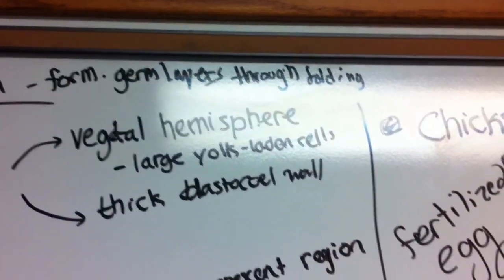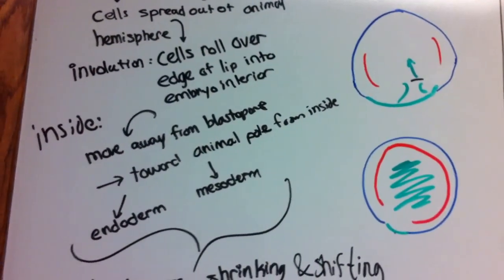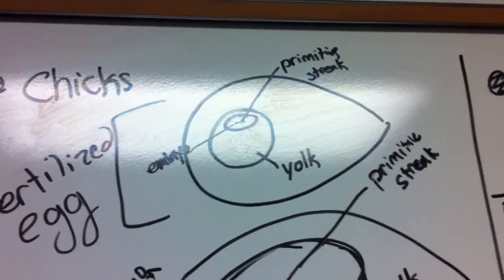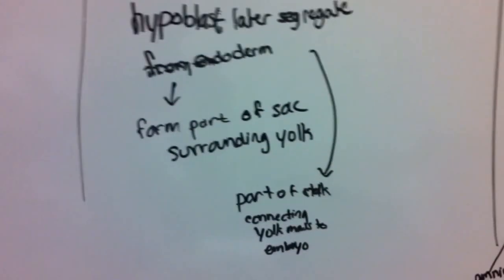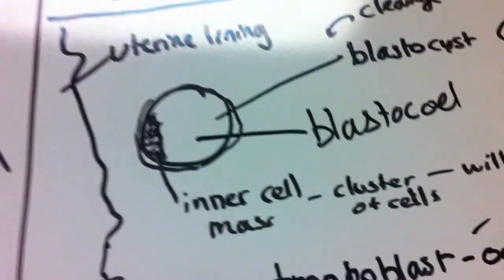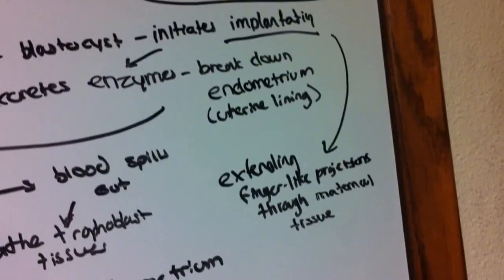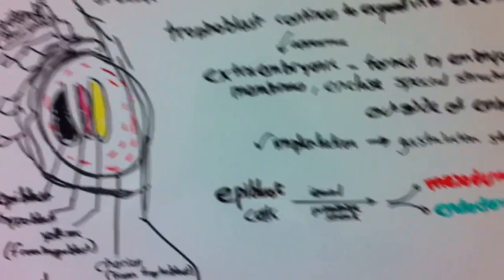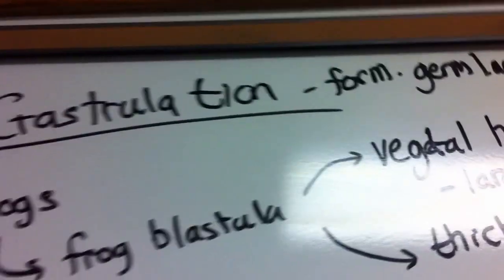Gastrulation in Frogs, Chicks, Humans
Note that amniotes - primarily mammals and birds - have eggs with specialized membranes. They have fluid filled sacs which protect the embryo.

The allantois in this case takes care of waste disposal. The chorion serves to help with gas exchange. The yolk sac encloses the nutrients. The amnion contains embryonic fluid (which provides nutrients).